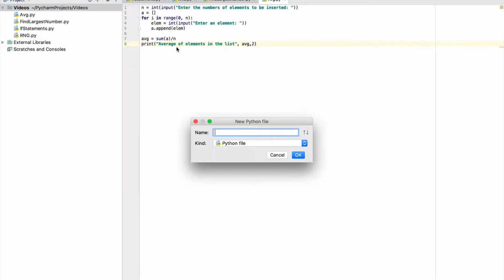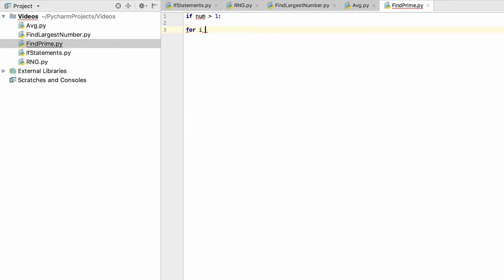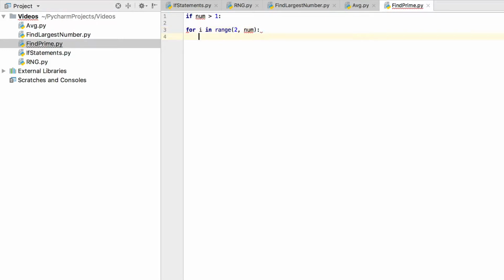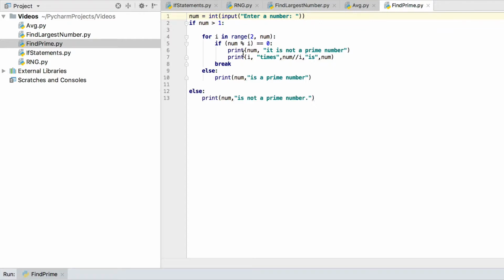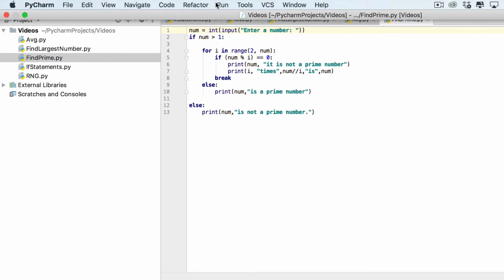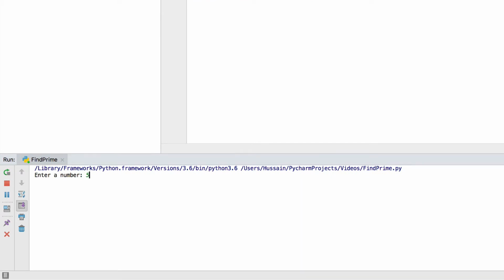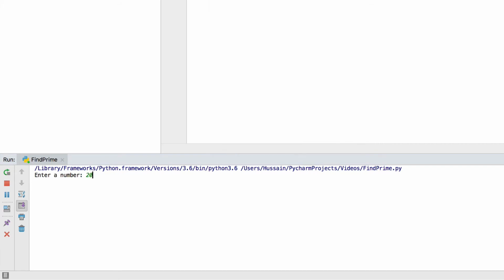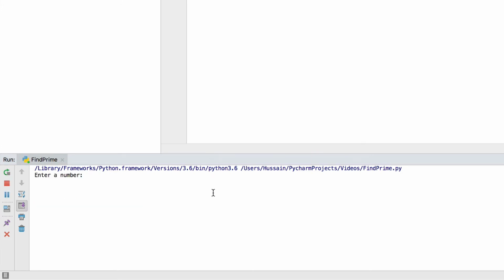How to find a prime number in Python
How to find a prime number in Python.  This is a video tutorial on how to find out wether a number that a user inputs is either prime or non-prime.